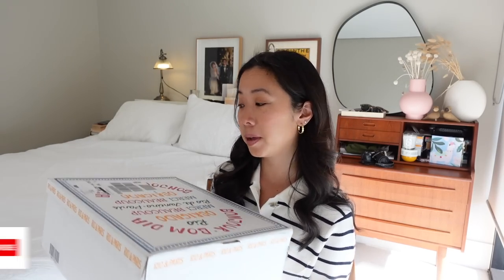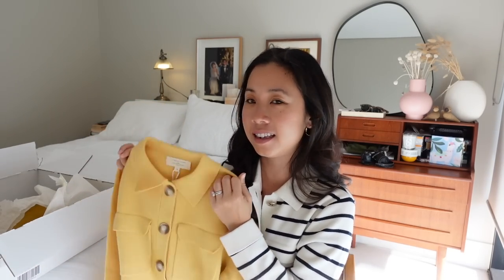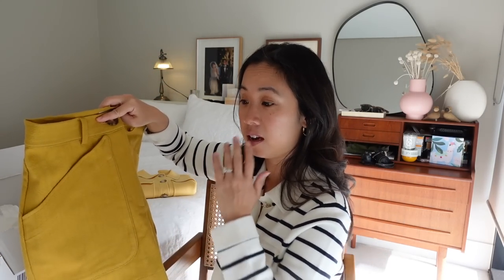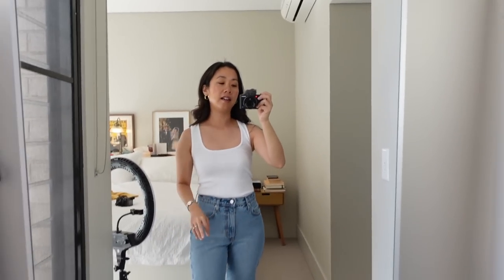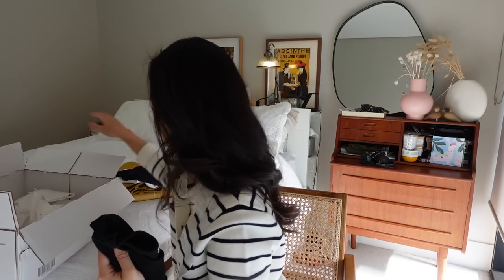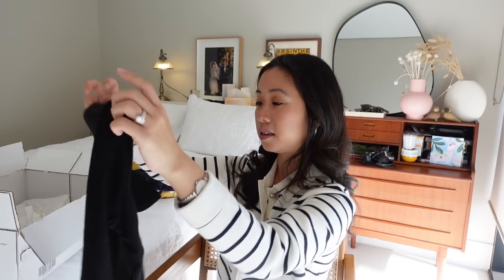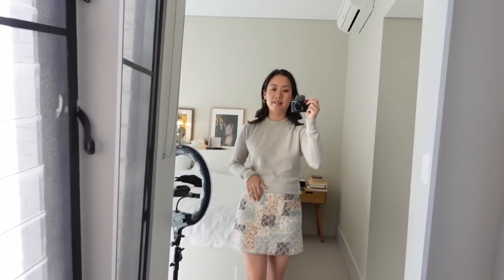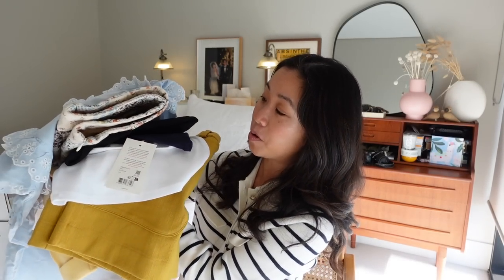SEZANE SPRING SUMMER TRY-ON & REVIEW | Betty Cardigan, Marcelo Top + More | Petite Style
An unboxing of some new Sezane S/S pieces - I share my first impressions while trying these pieces on including the famous Betty Cardigan, Marcelo Top, Theodora Tee & more items from their core range.

FYI - I’m 5’2 (158cm) and typically wear a size AU 8 / US 2-4

What I’m wearing:

Sneakers (read my blog post about decoding sizing for these

White tank top (described as a t-shirt on the website) (sz XS)

Here’s the mini skirt style that I already own that I mention (sz FR 36 / US 8)

Light blue broderie shirt (sz FR 36 / US 4 / UK 8)